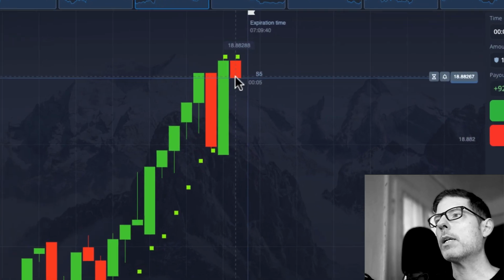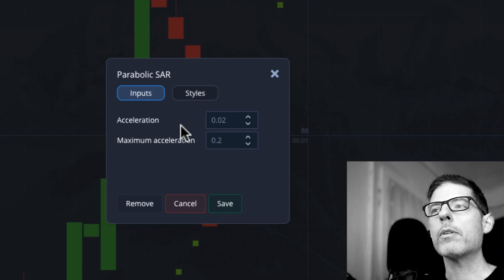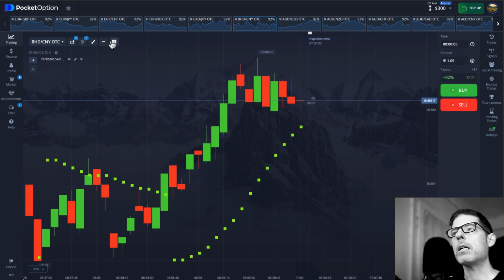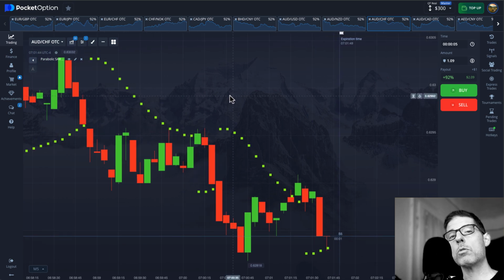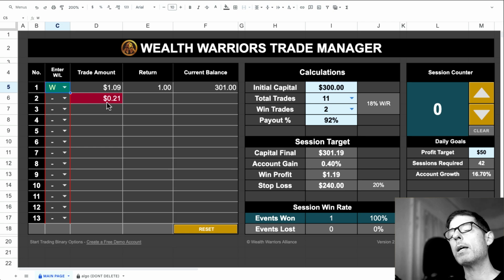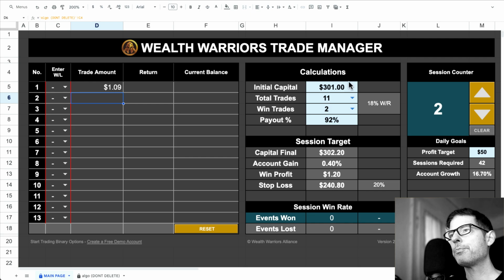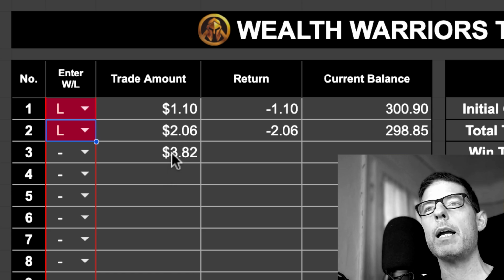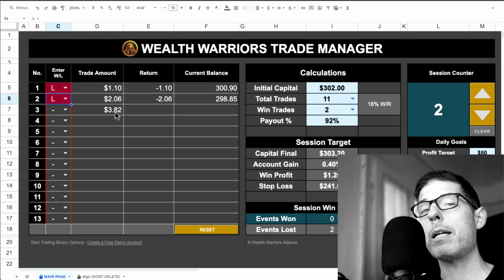My Pocket Option Parabolic Setup Was Flawless Today (Full Walkthrough)